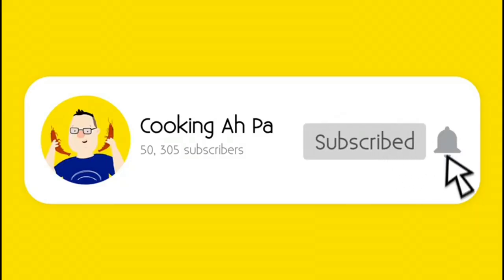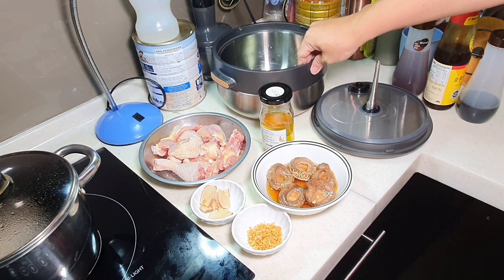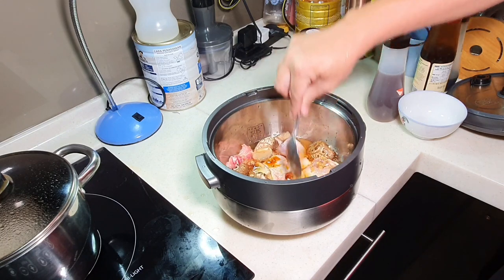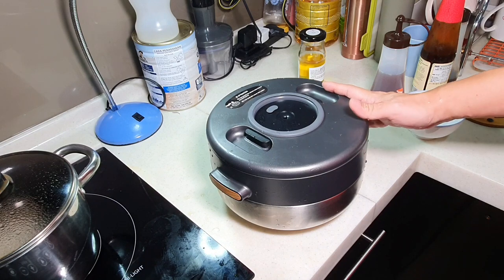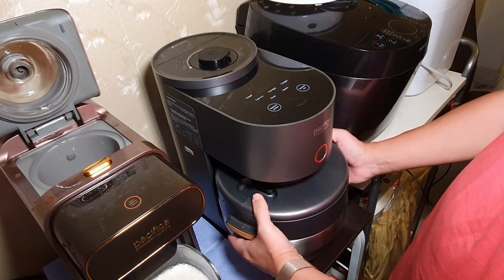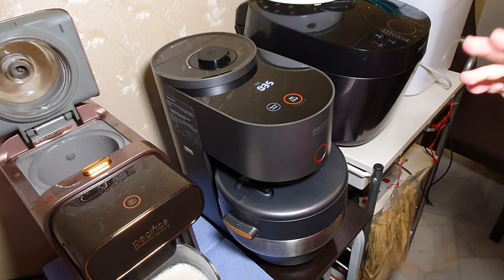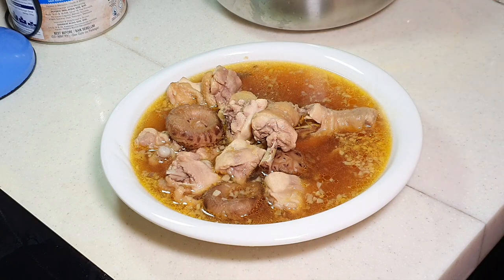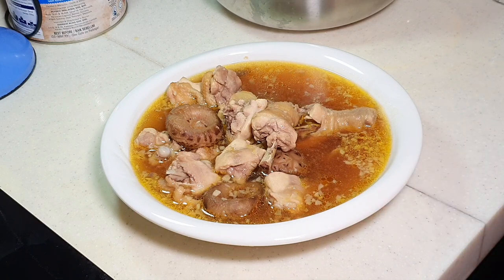Chicken mushroom stew using The Forge from Pacifica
Ah Pa would like to recommend to you a very unique kitchen equipment called The Forge from Pacifica. It’s basically a steamer that can cook you probably the best soup you have ever made. No, Ah Pa is not being exaggerating here, Ah Pa never made such great soup before till I met this steamer. I think the secret here is I no longer put as much water as before into the stew or soup, henceforth it’s not as diluted, but the broth/soup amount still comes out a lot due to the steam effects.

Even when you are from Singapore, you can also buy this equipment from Pacifica official website, they will then deliver to you in Singapore.

Alternatively, if you want to also consider buying their Vortex together with the Forge in one single bundle, you will get even more discounts. Ah Pa will be posting some videos on Vortex soon, another very convenient kitchen equipment that will makes the our (busy working people) lives easier  in the kitchen.  Info are given below:
Or you can buy at a special bundle price of both Forge and Vortex by clicking below:

For info on the Pacifica:
THE FORGE
Award-winning, revolutionary cookware, at home in your kitchen

THE VORTEX
Time-saving, easy-to-use, revolutionary cookware